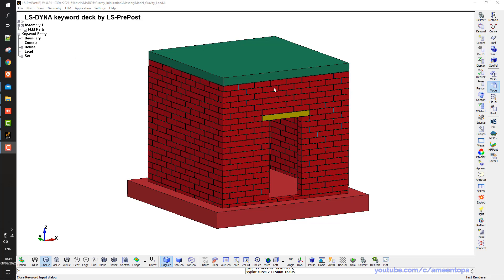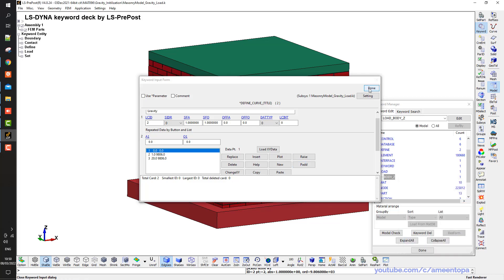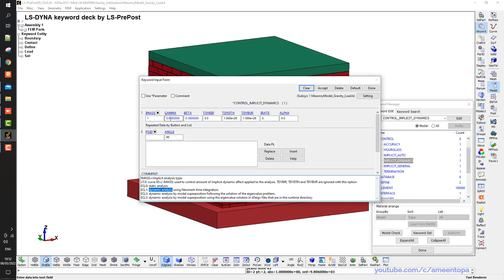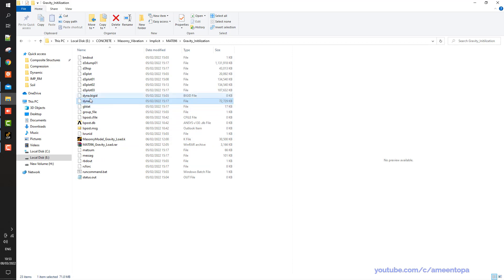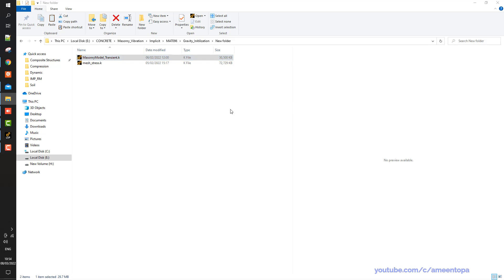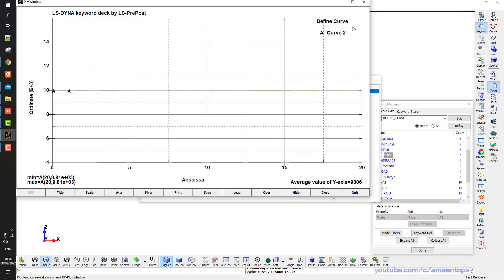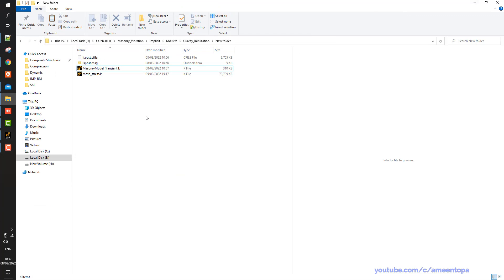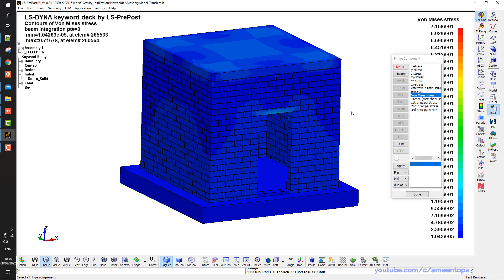Gravity Initialization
In this video, I demonstrate how to do the gravity stress initialization for structures. There is more than one method, here I am using Implicit Analysis and a multi-stage simulation approach:

1- In the first simulation, gravity is applied with a ramp curve. Implicit time integration is used. dynain file is created.

2- In the second simulation, you can add whatever dynamic load you want. Use *INCLUDE keyword to call the dynain file (which got the data of the stresses, elements, nodes, and SPC).
Here, the gravity load curve is constant at 9.81 m/s and not ramped anymore because the gravity stresses are already initialized.
Don't forget to delete the elements, nodes, and SPC from your main file to avoid duplicating data.

If you are interested to join our online workshop or consultation, check our